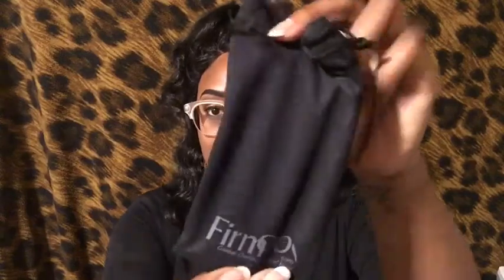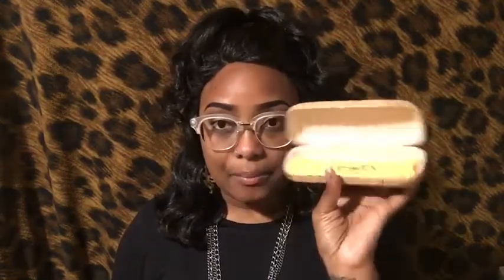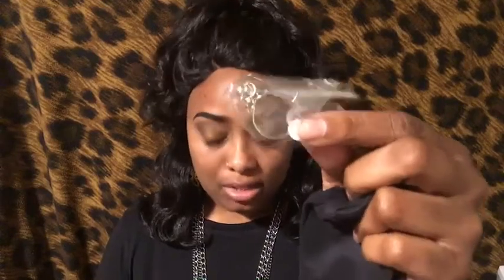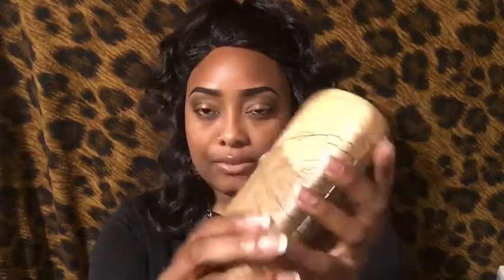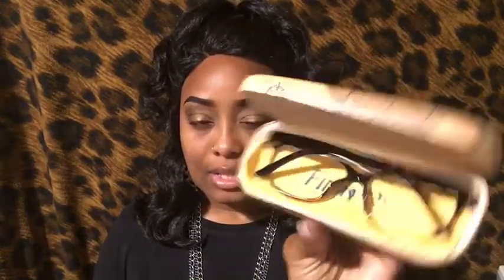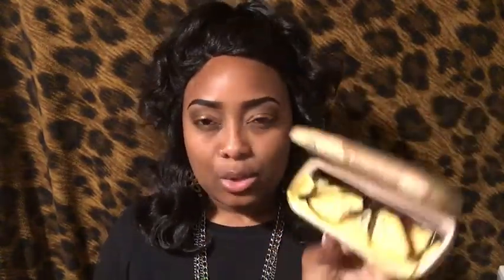Firmoo Eyeglasses Review | Two for the price of one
Black Pair LKFS9913
Tortoise Pair S5829